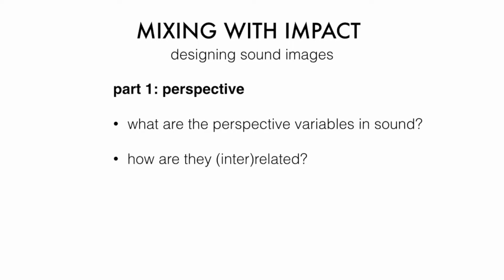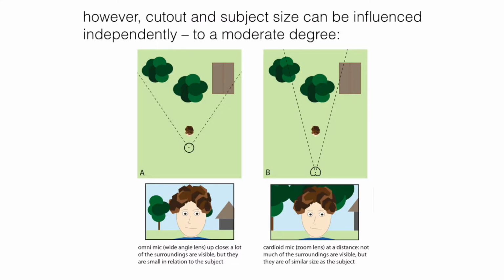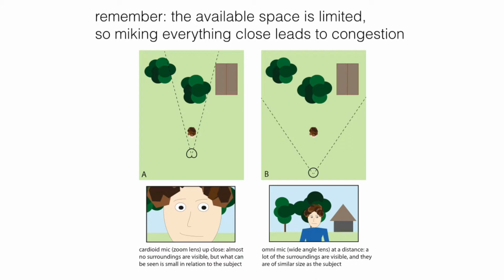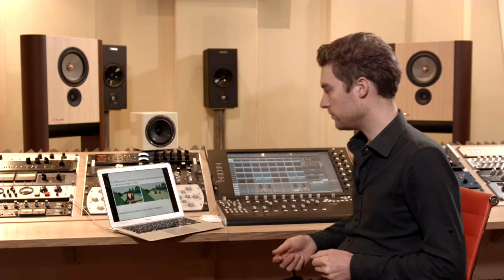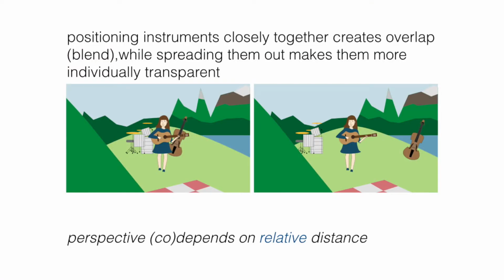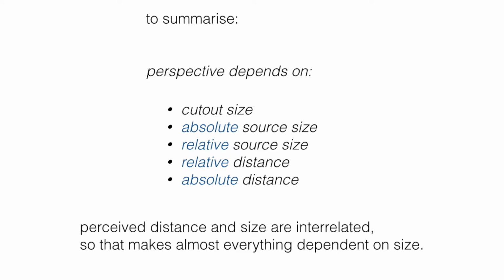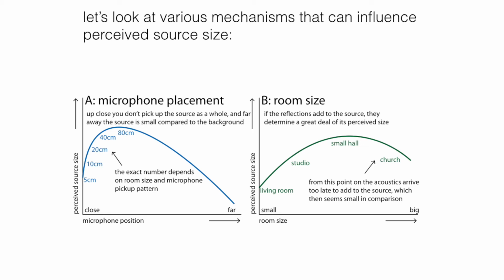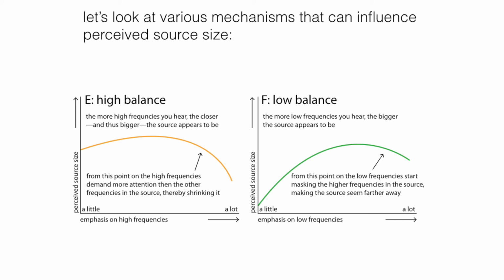Designing Sound Images Part 1: Perceiving Size and Perspective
This is the first of a four part video course accompanying the book "Mixing with Impact - Learning to make musical choices" by Wessel Oltheten.